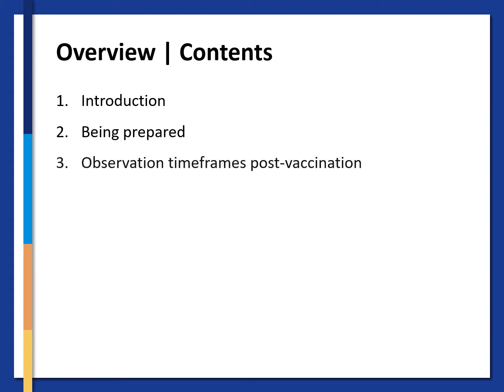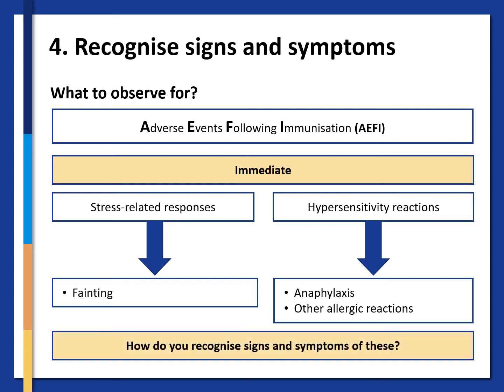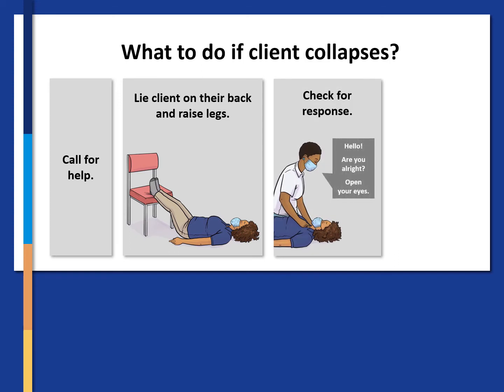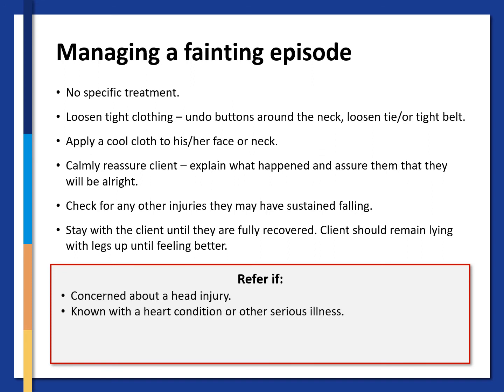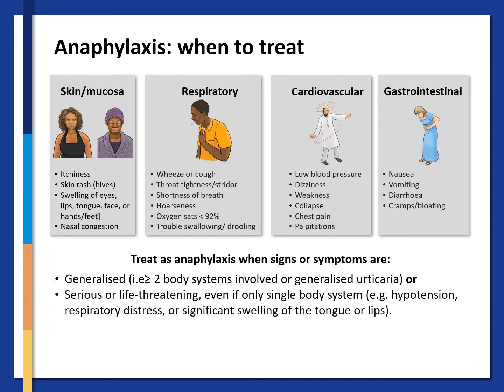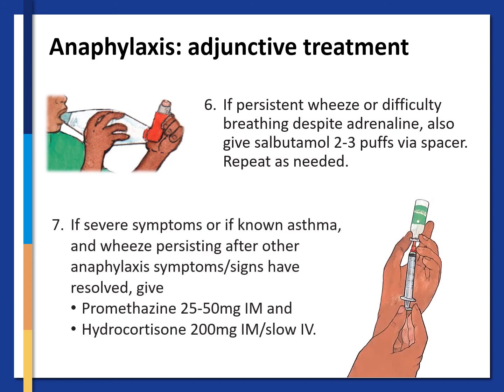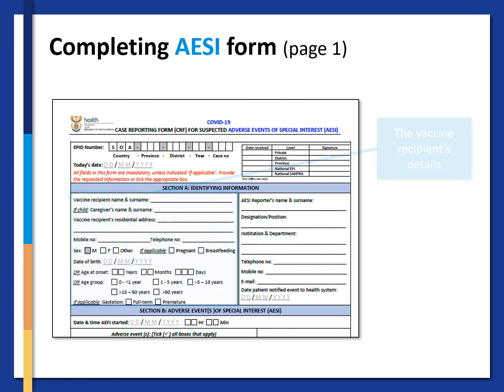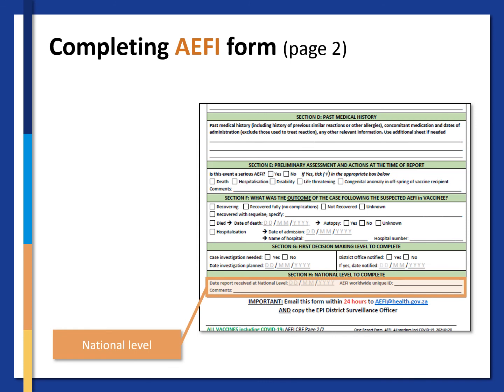Western Cape (SA), Nurse observation post-vaccination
This video presentation, made for the Western Cape DoH, aims to equip nurses with the knowledge and skills to confidently observe for, assess and manage immediate adverse events following vaccination.
It highlights what to look out for, how to assess problems should they arise, and how to manage urgent reactions like anaphylaxis.